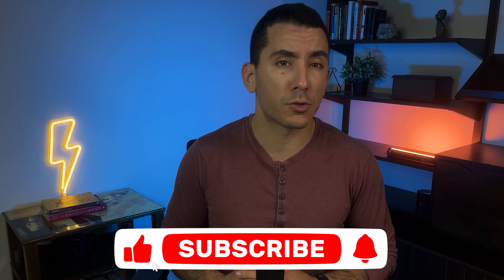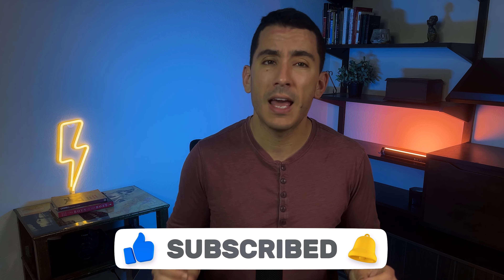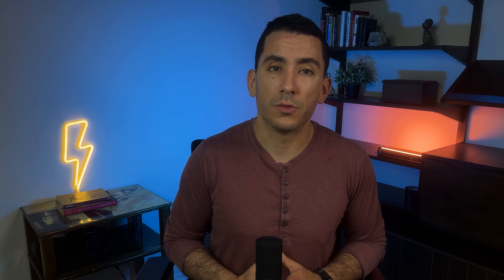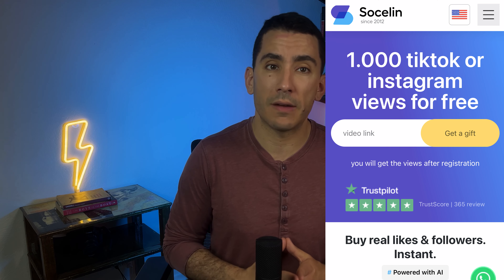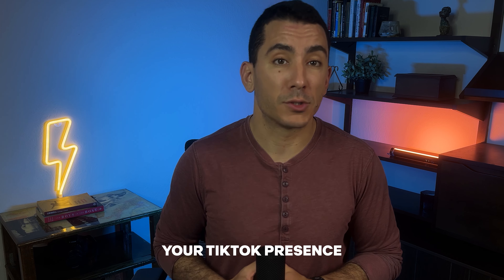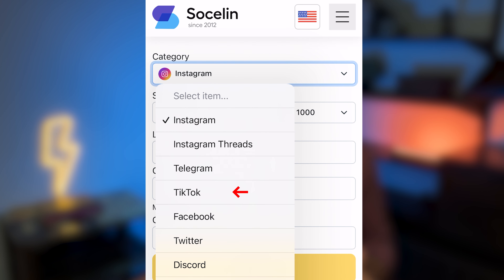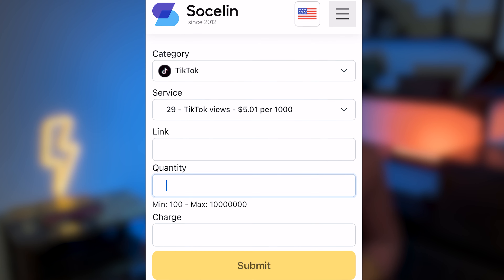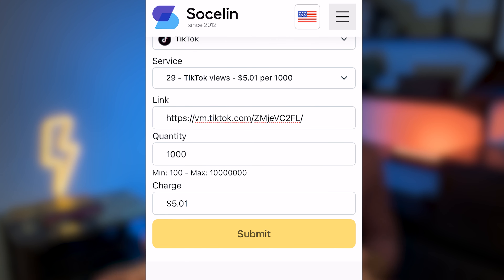TikTok Algorithm: Revealed and Decoded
Want to understand how the TikTok algorithm works? In this video, we break down the key elements of the TikTok algorithm and share tips on how to reach more viewers and grow your TikTok account. Don't miss out on this valuable information if you want to succeed on TikTok!

0:00 TikTok Algorithm
0:45 TikTok Algorithm 2024
1:20 How to grow on tiktok